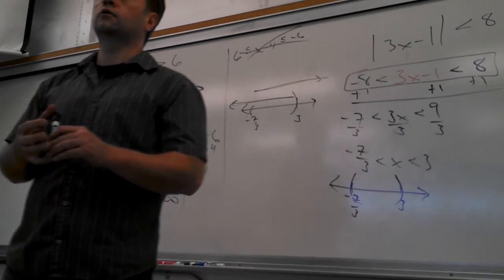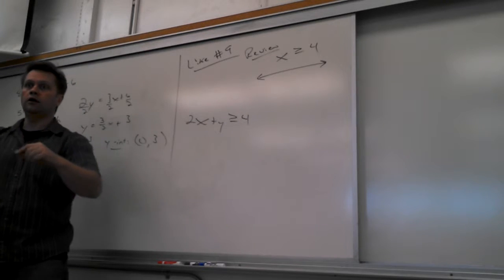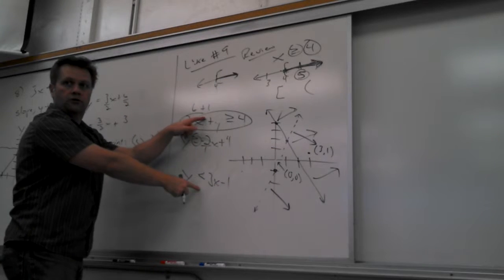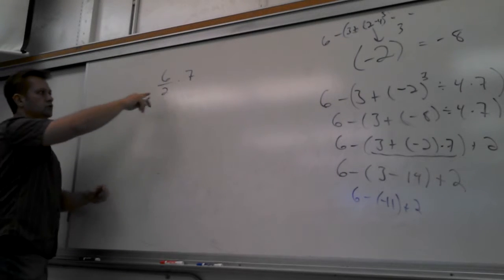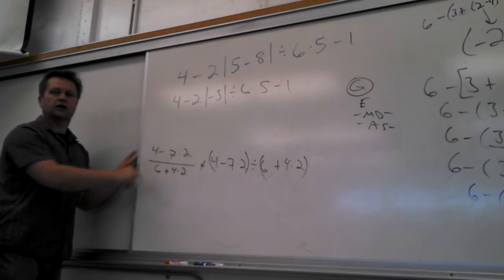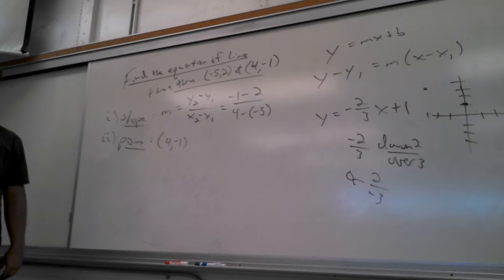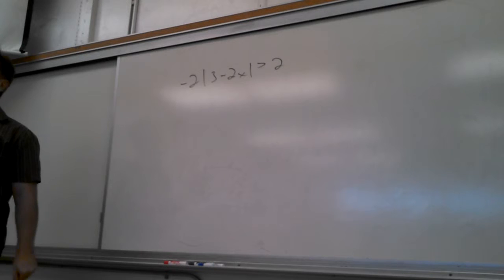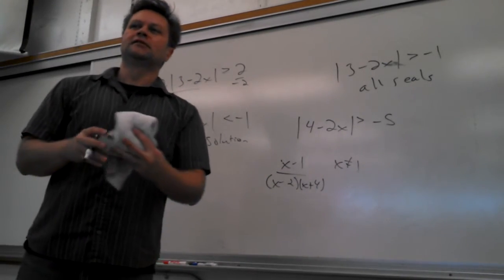Math 103, Jan 8 Lecture, Part 3